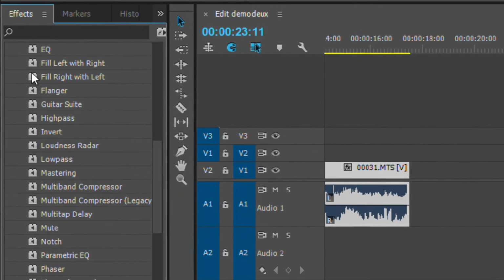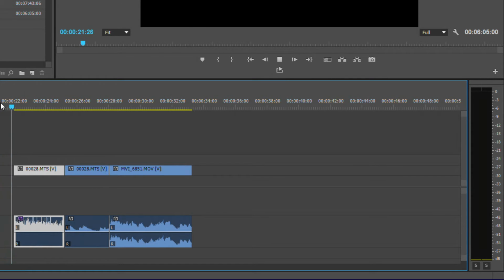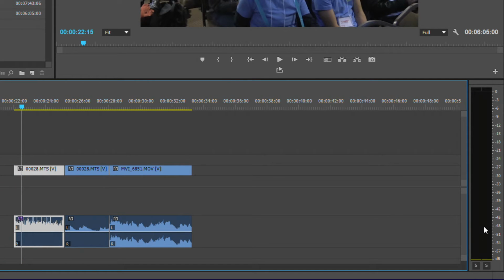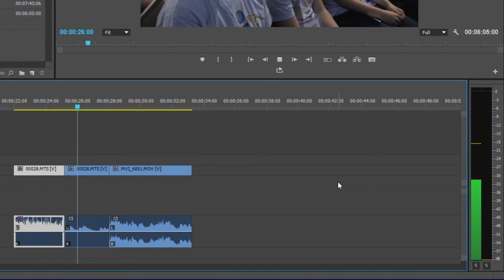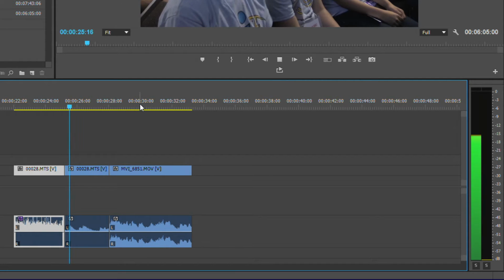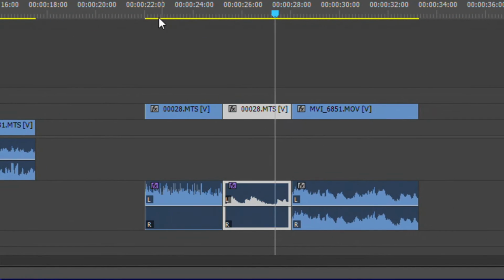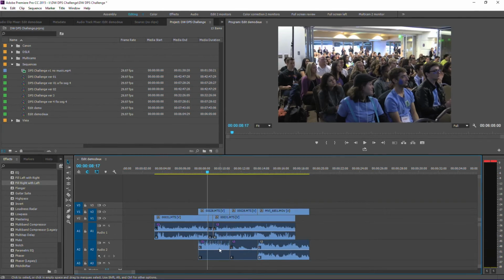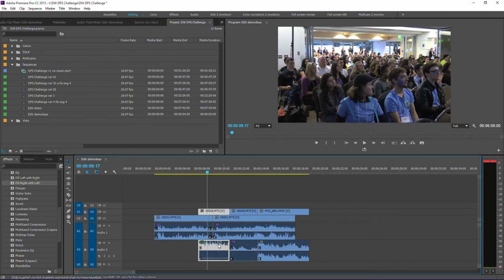How to Improve Your Audio Editing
In this tutorial you will learn how to improve your audio editing when working with difficult files. Video editing means you work with both video and audio. But too often the audio we have to work with is cluttered with loud background sound. What are the best techniques for editing an interview in a noisy environment? And why should you smooth out the background sound in your cover footage?

Most editing platforms, including Premiere Pro, Final Cut and Avid, have a robust set of tools for managing the sounds that are woven through your story. But before you start leveraging plug-ins and effects that alter your sound, you need to create clean edits, manage your volume levels, and effectively position your source audio.

In this tutorial we will work with an interview captured in a very noisy environment. The goal is to create clean edits in the body of the interview without drawing attention to the edits by inserting brief snippets of  the environmental sound at the edit point. This continuation of the "noise floor" hides the edit and provides a pad for fading in or out the loud sound of the background.

We also work with the natural sound recorded in the cover footage that is used in conjunction with the interview. We adjust the sound levels, use crossfades to smooth transitions, and create a "split edit".

Audio is a critical part of video production. Most viewers consider a video as low quality when the audio is poor, no matter the quality of the images. If they can’t understand the message because the sound is cluttered, poorly mixed or uneven they stop watching. This means that by improving your audio in the edit you can increase the number of views and the engagement with your video.